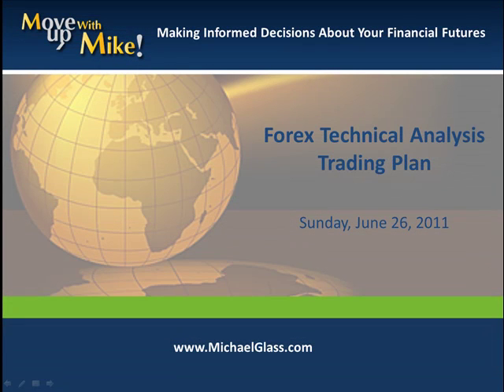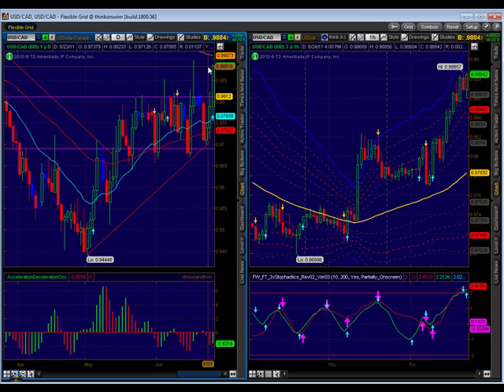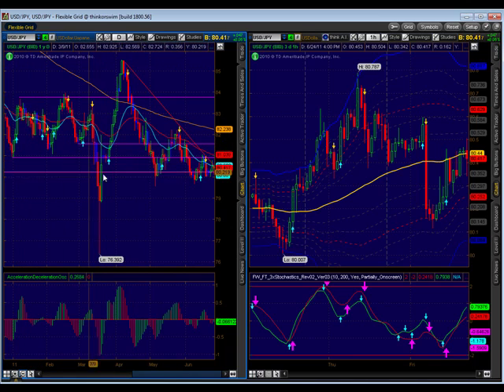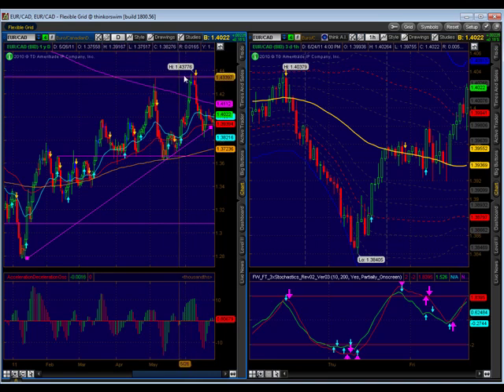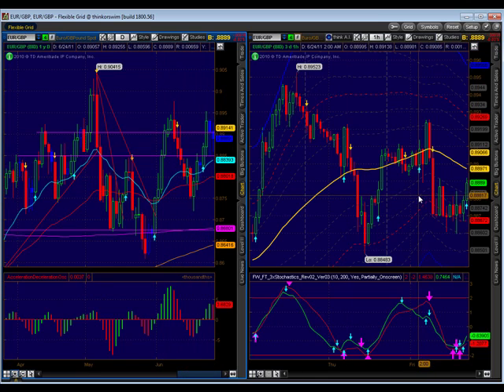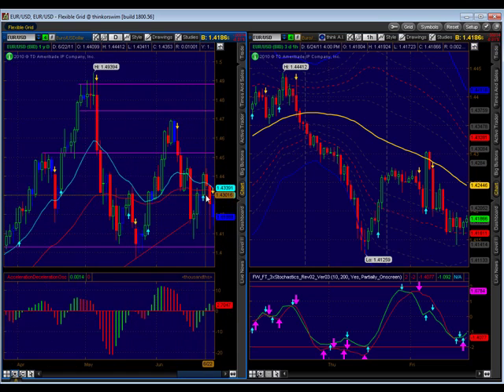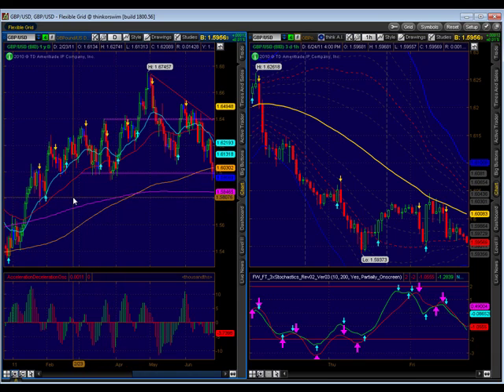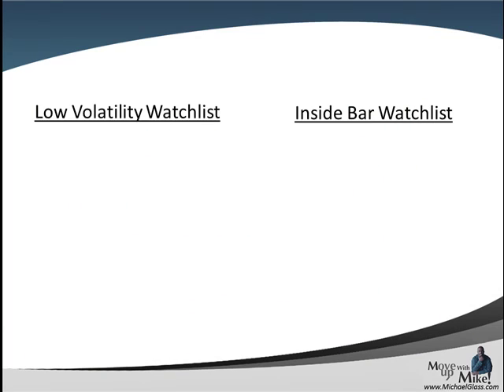Weekend Forex Technical Analysis Trading Plan